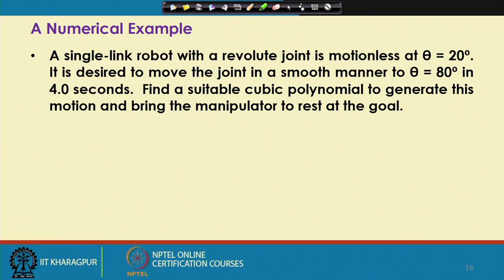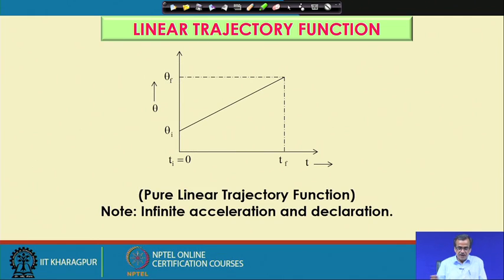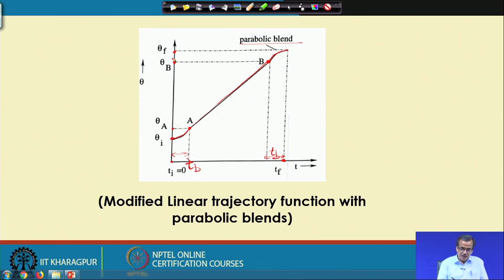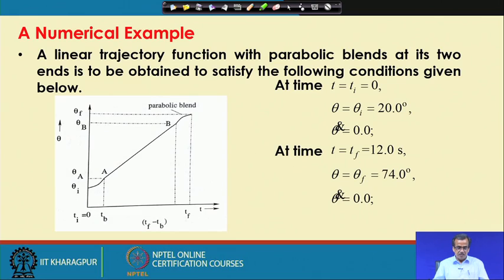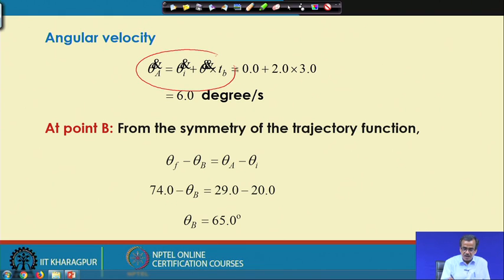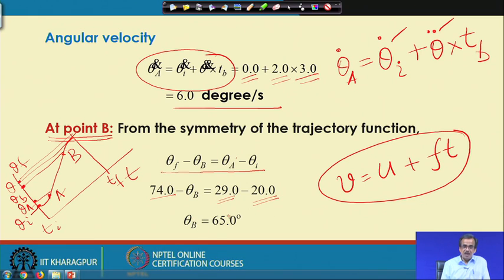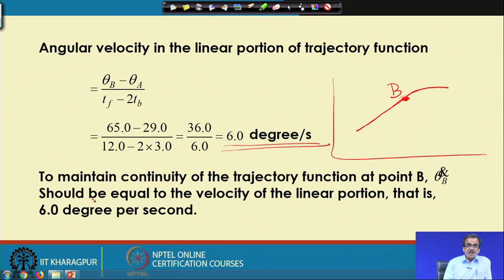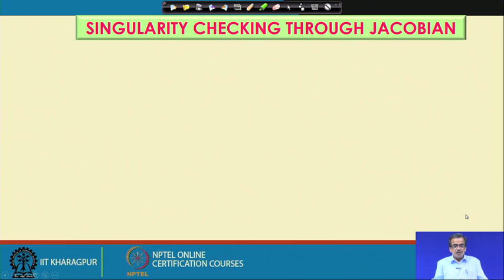Lecture 22: Trajectory Planning (Contd.)